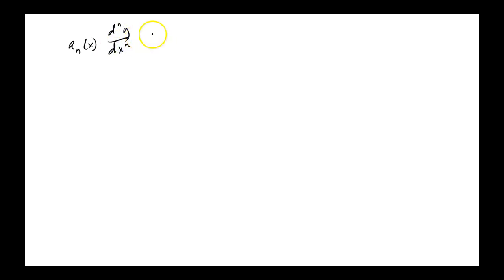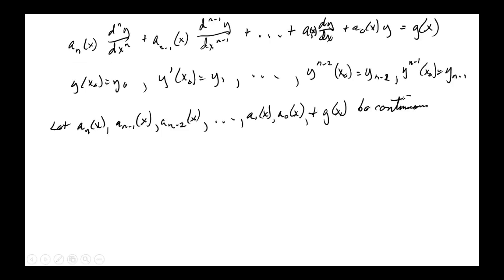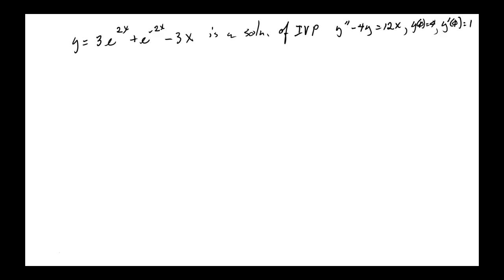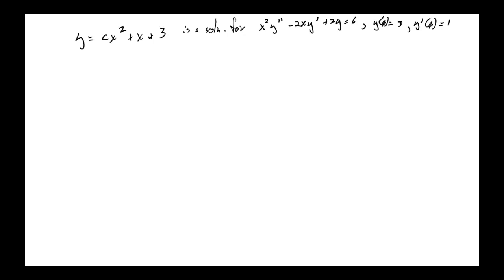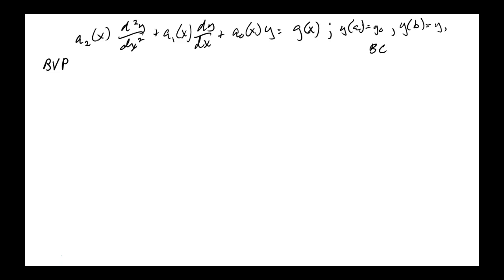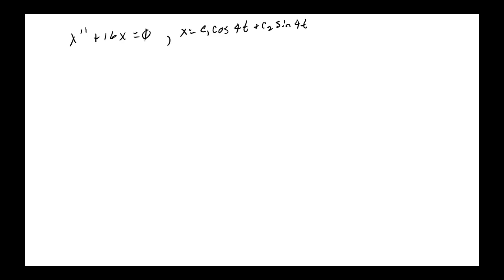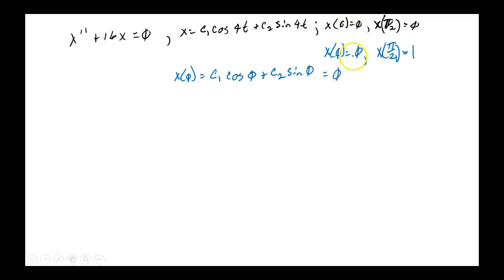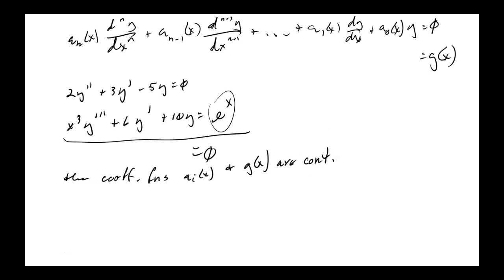MTH238 Sections 4.1.1-2